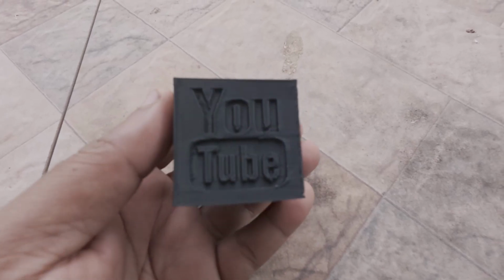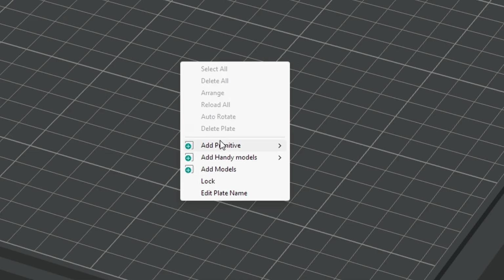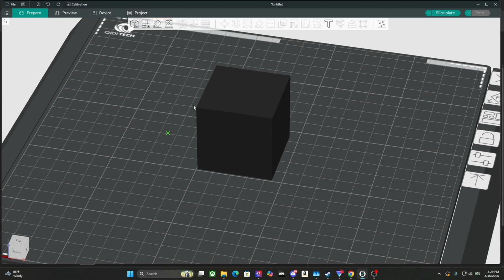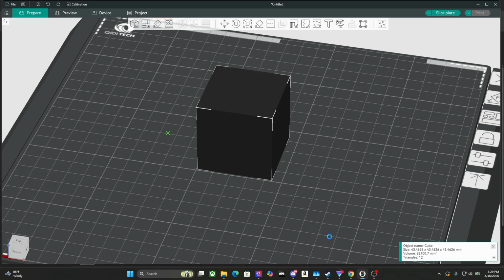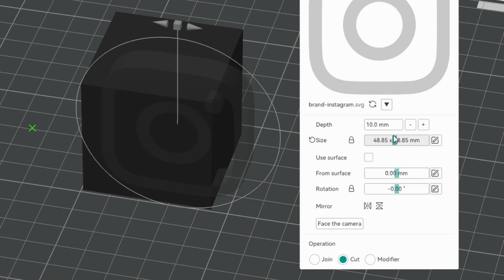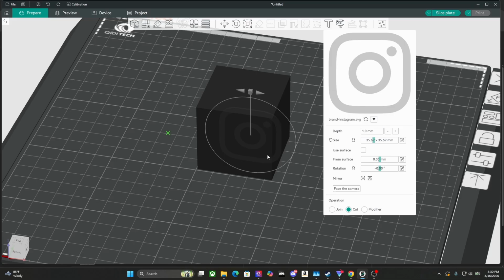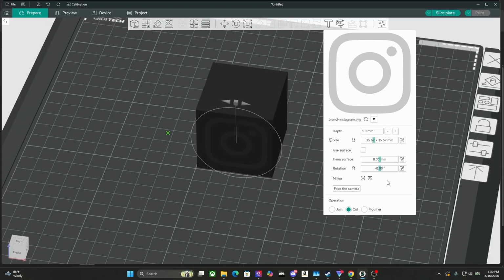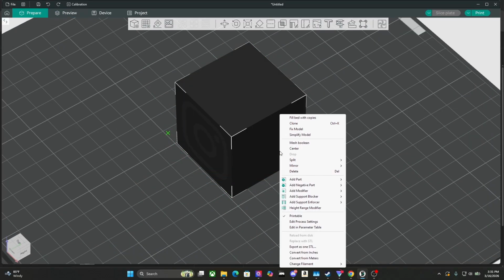How to Add Text & Logos to Any STL in Orca Slicer Bambu Studio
In this quick tutorial I show you how to add text and logos to any STL file directly in your slicer — no CAD software required.

This is one of the easiest ways to customize 3D prints for logos, branding, names, or personalized designs without modifying the original model.

In this video you'll learn:
• How to import and position text on an STL
• How to emboss logos onto a model
• How to quickly customize any 3D print

This simple trick works great for creating custom parts, gifts, branded prints, and more.

If you enjoy practical 3D printing tricks and creative projects, consider supporting the channel:

• 3D printing
• DIY projects
• creative builds
• useful tools and tricks